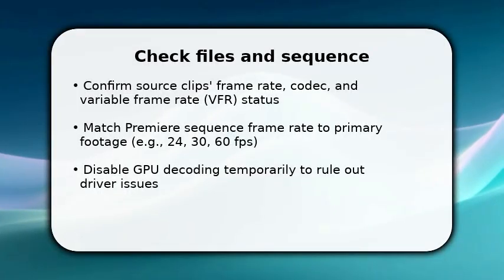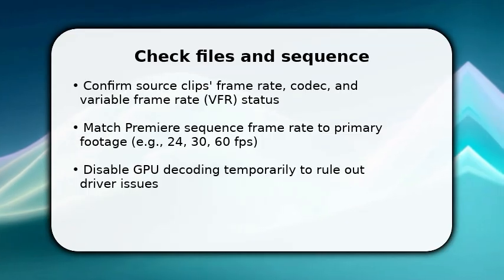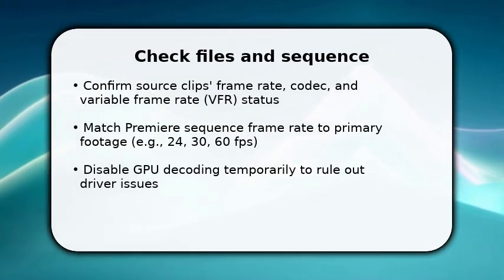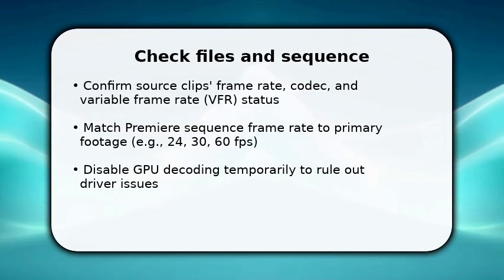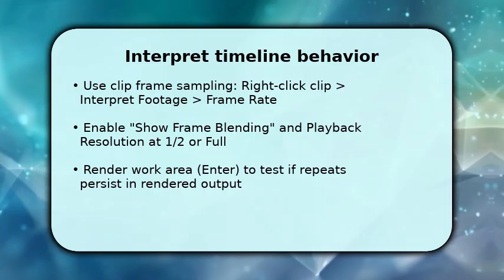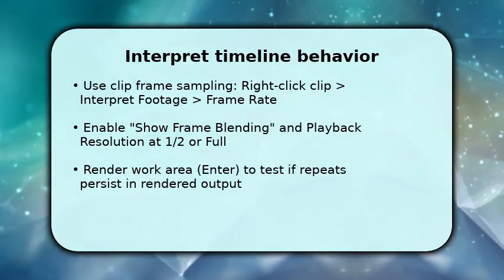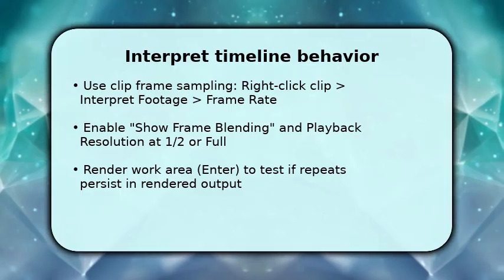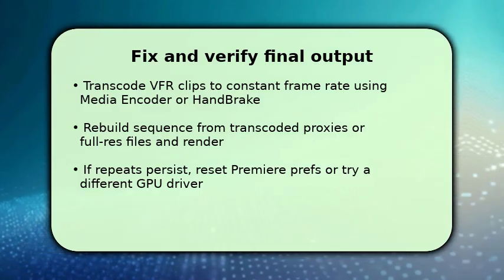How to Fix Insufficient Media Repeated Frames Premiere (full Guide)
Learn how to resolve the Premiere Pro issue of insufficient media repeated frames with our comprehensive guide. This tutorial covers common causes, troubleshooting steps, and best practices for ensuring your video editing workflow is smooth.